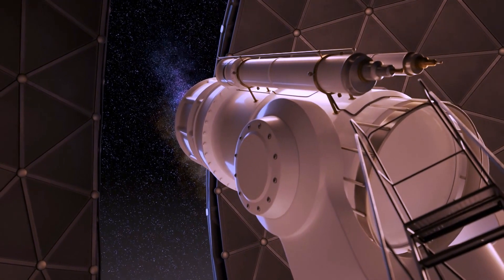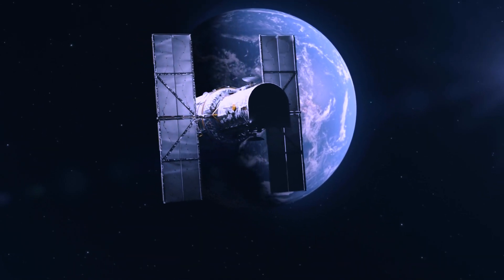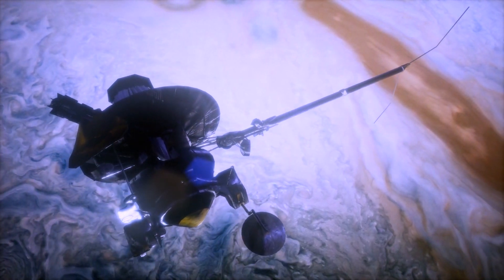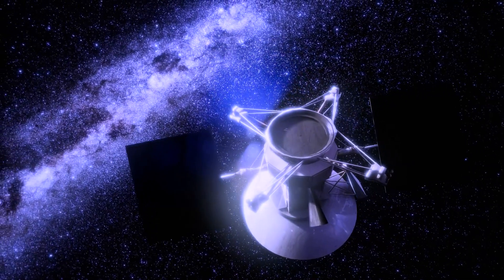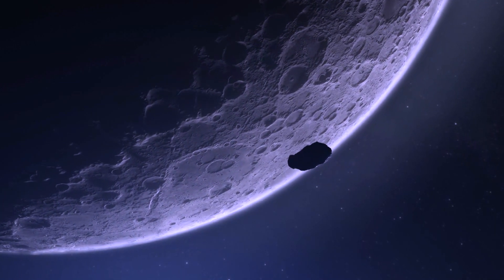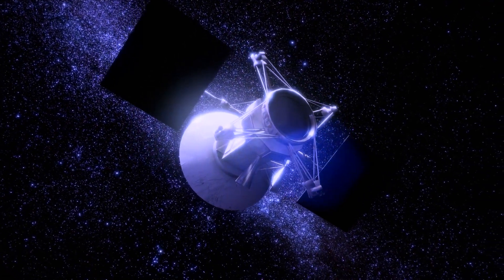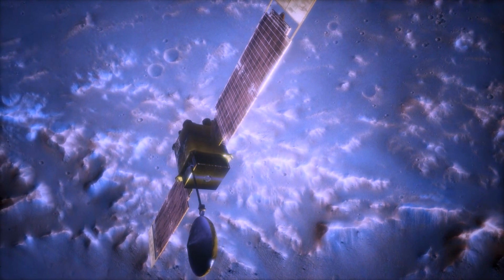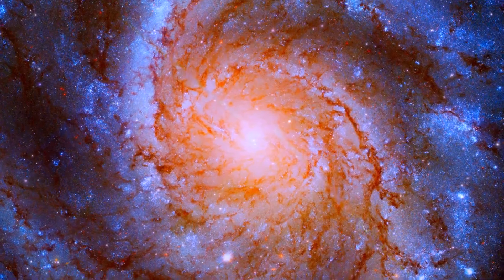MINUTE AGO! Webb Telescopes New Photo Unveils Galactic Mysteries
TITLE ✅ : MINUTE AGO! Webb Telescopes New Photo Unveils Galactic Mysteries
Step into the extraordinary with the James Webb Space Telescope as it unveils an unseen realm within the heart of our Milky Way galaxy. In a breathtaking cosmic reveal, this cutting-edge telescope has captured a vista that transcends human vision, delving deep into the invisible realms of infrared light.

The world is evolving, technology is rising, and everybody needs to be updated.
We bring you the best content to be updated!

Also do show some support, it motivates us to create new and interesting videos for you guys! 💖